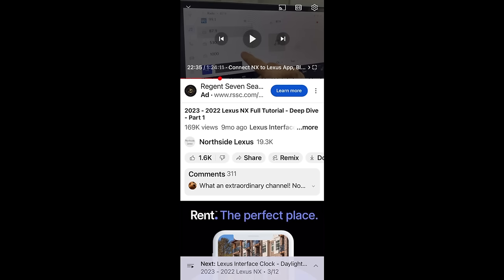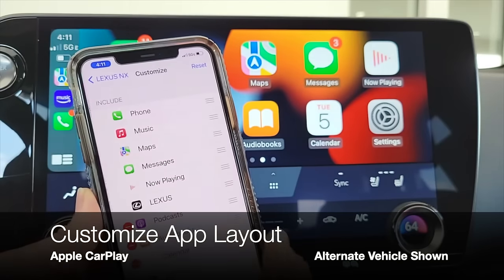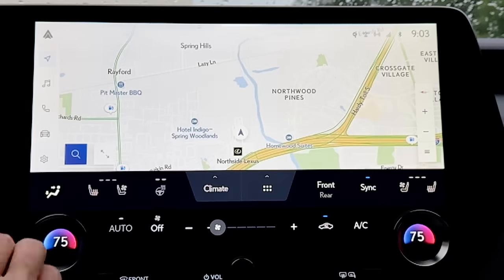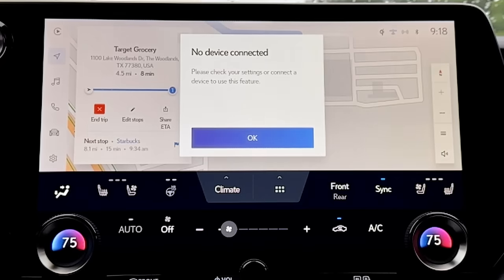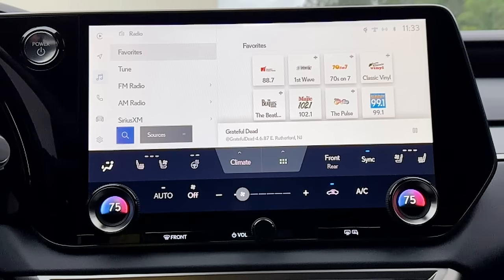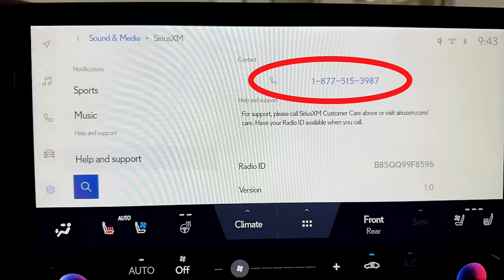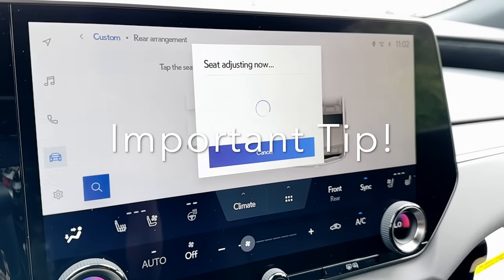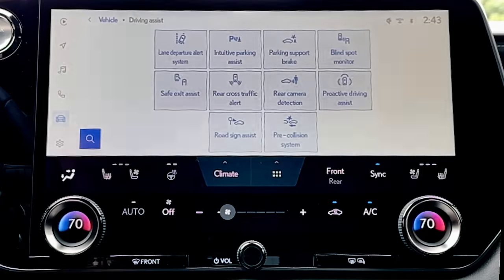2023/2024 Lexus RX Deep Dive Tutorial - Part 2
INDEX
0:00 Start
1:11 Main Display Basics
2:00 Lexus Menu & How to get back to Lexus menu
4:27 Voice Command Tips
Phone’s Connected System Icon:
6:50 Apple CarPlay
13:59 Android Auto
Lexus Map Icon:
18:11 Lexus NAV Basics*
22:27 Expand Lexus Map Screen to Full (Lexus)*
23:03 Search Icon on Screen (Lexus)*
24:57 Add & Edit Stops (Lexus)*
27:44 Address Search (Lexus)*
28:27 How to save Home location - Lexus App*
31:55 Low Fuel msg w/NAV
Music Notes Icon:
32:36 Audio System
33:36 How to Tune the Radio on Screen
34:12 Radio Favorites
35:59 FM/AM Radio Tune by Station List
37:49 SiriusXM Tune & Operation Tips
41:20 How to find SiriusXM Radio ID
42:04 Audio Sources
Phone Icon:
43:46 Phone Basics
44:39 Phone w/ Bluetooth Only Connection
45:55 Change phone connection from Bluetooth to Apple CarPlay/Android Auto
46:22 Phone w/ Apple CarPlay
47:16 Phone w/ Android Auto
Car Icon:
48:07 Vehicle Features Menu
48:36 Drive Mode Selector
51:03 How to fold down back seats from front screen w/ optional power back seats*
52:58 Driving Assist (In Vehicle Features Menu)
53:44 Lane Departure Alert
55:12 Parking Sensors*
55:54 Parking Support Brake*
56:52 Blind Spot Monitor
57:44 Safe Exit Assist
57:57 Rear Cross Traffic Alert
58:18 Rear Camera Detection
58:39 Proactive Driving Assist
59:51 Road Sign Assist
1:00:34 Pre-Collision System
1:01:02 Trip Information
1:01:33 Energy Monitor (Hybrid only)
1:01:53 AWD Monitor Screen*
1:02:07 Tire Pressure Monitor
Settings Gear Icon:
1:02:31 Settings Menu: profile tips, edit & add profiles
1:03:21 Detected Profiles
1:04:50 PIN Prompt and how to set or reset PIN
1:05:40 How to switch between profiles
1:06:12 Do this if you Valet Park
1:07:27 Personal Info (see Part 1 for more details)
1:08:05 Bluetooth & Devices (see Part 1 for more details)
1:08:16 General Settings (turn off screen beep, etc)
1:08:42 Clock Settings
1:11:40 Keyboard, Language & Units
1:12:21 Notifications
1:13:58 Wi-Fi & Hotspot
1:15:29 Display
1:16:45 Sound & Media
1:18:18 Surround Sound, Balance & Fade for Audio
1:18:44 Media & Radio Customizations
1:20:30 SiriusXM Customizations & Radio ID
1:22:48 Lexus NAV Settings
1:24:56 Vehicle Customize - HUD
1:25:28 Meter Customize
1:27:45 Lights & Thematic Light Settings
1:30:07 Door Customizations
1:33:51 Boarding & Exit: Driver’s Easy Exit
1:34:49 Custom Drive Mode*
1:35:00 Program Tire Pressure
1:35:31 HUD Buttons Operation
1:38:35 Climate Customizations
1:39:20 Utility: Turn off Rear Seat Reminder
1:39:58 Rear Power Outlet*
1:40:21 ACC Customize Explained
1:41:05 Active Sound Control
1:41:22 Maintenance Reminders
1:41:39 Driving Assist Settings
1:41:54 Traffic Jam Assist*
1:42:53 Proactive Driving Assist Settings
1:43:57 Radar Cruise Settings
1:44:44 Lane Departure Alert Settings
1:45:02 Lane Change Assist*
1:45:31 Turn Off Driver Monitor Alert*
1:45:59 Collision Mitigation: Parking Sensor, BSM, etc. Settings
1:47:33 Driving Assist Notifications (Speed limit, etc.)
1:49:06 How to turn off wake words & prompts
1:50:26 Dealer Info
1:50:40 Info & Security: System Reset
1:52:05 Software Updates
1:52:35 Apps & Remote Code on Screen
1:53:29 Climate Control
1:54:51 S-Flow (turn off for full air)
1:55:53 Shortcut Menu (“Ice Cube Tray”)
1:57:49 Rear Climate Control
1:58:55 Front Climate Tips & Sync Mode
2:00:50 Defrost/Defoggers
2:01:44 Panoramic 360 Camera Monitor*
2:10:17 Advanced Park*
2:24:26 9.8” Screen Tips
2:26:31 Bloopers
* If Equipped